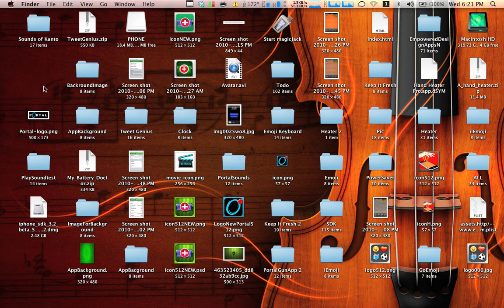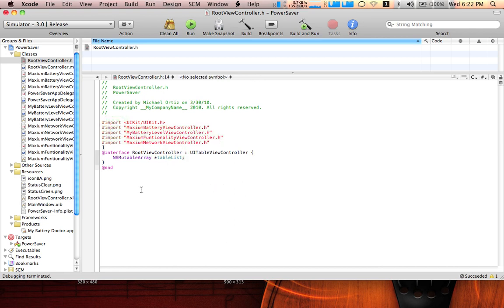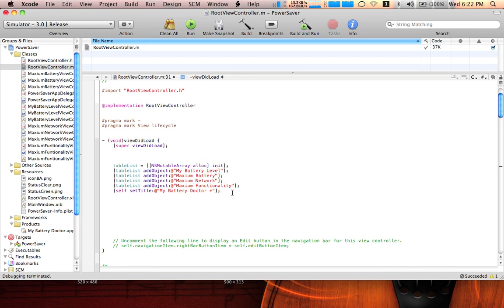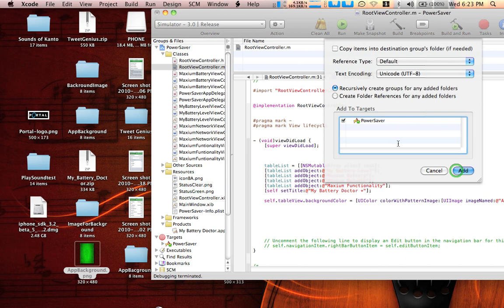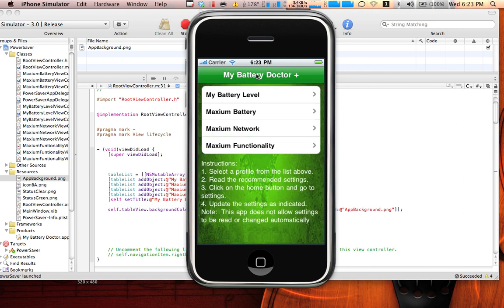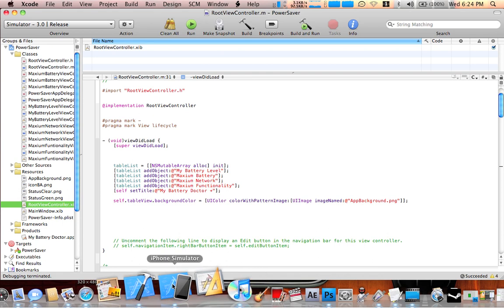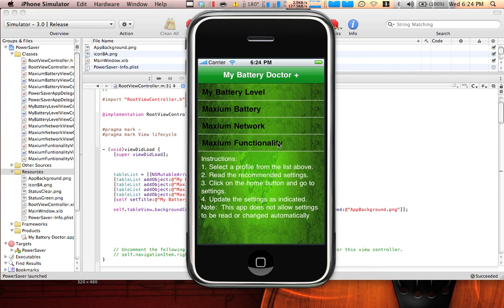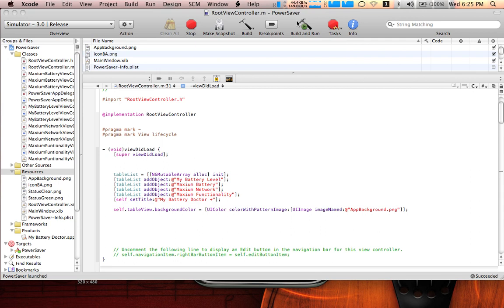Xcode Tutorial: How To Add A Nice Background Image a Table View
self.tableView.backgroundColor = [UIColor colorWithPatternImage:[UIImage imageNamed:@"AppBackground.png"]];